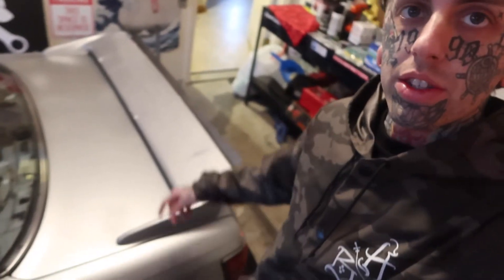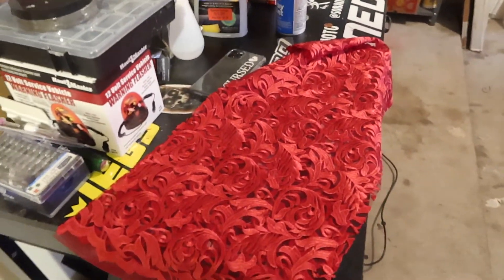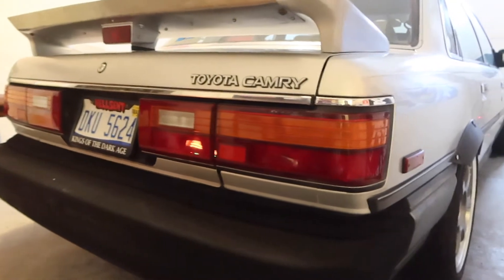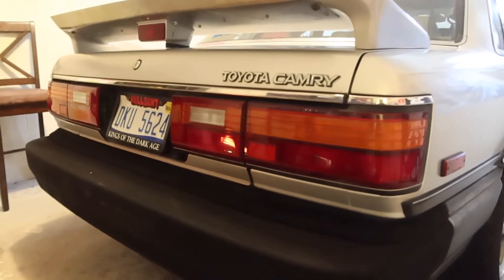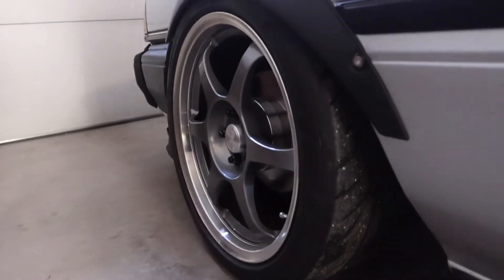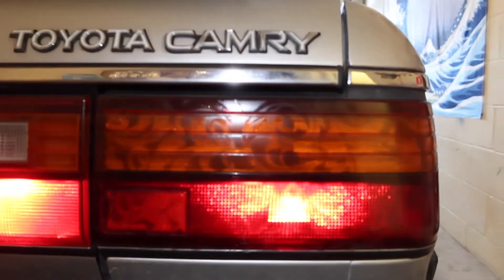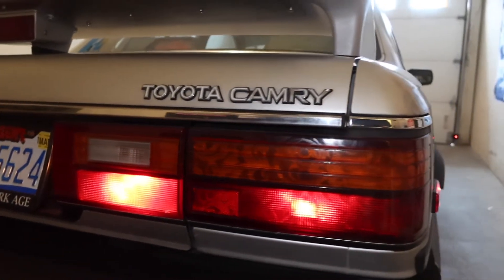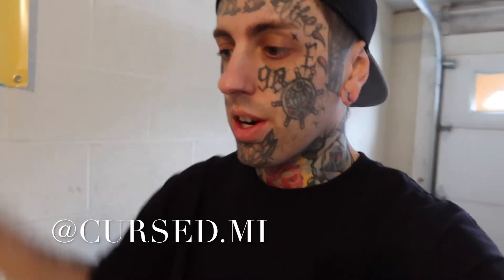DIY taillight mod! (watch til the end)